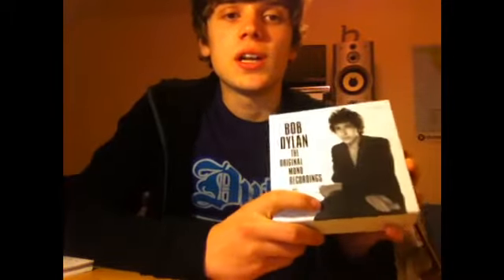Bob Dylan - The Mono Recordings - Review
At long last I am reviewing 'The Mono Recordings' which I have had for over a month now. I could go on for hours about this boxset, but I have tried to sum up just the key points with some observations thrown in. As ever, I would love to answer any questions I may have left unanswered in the video.